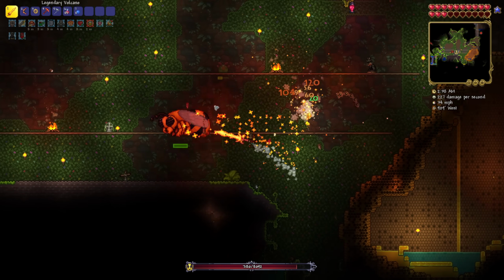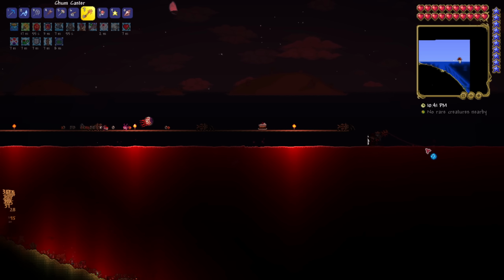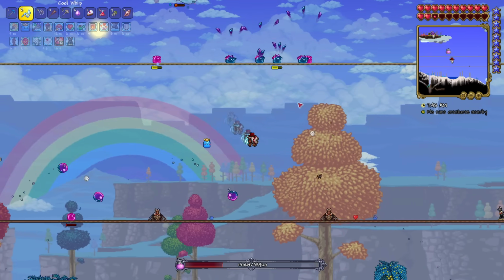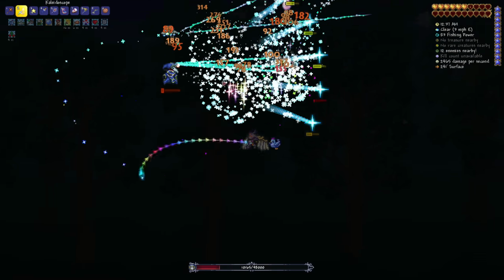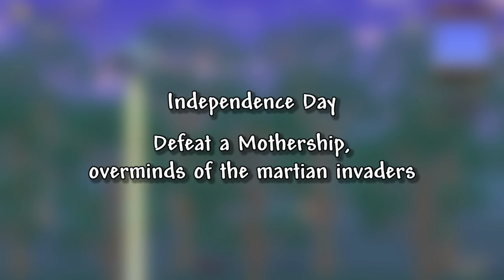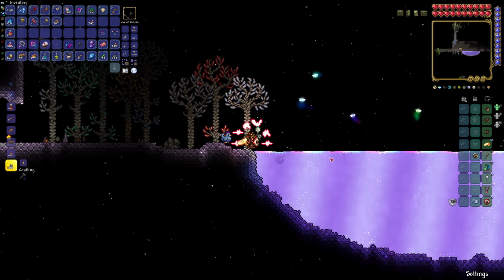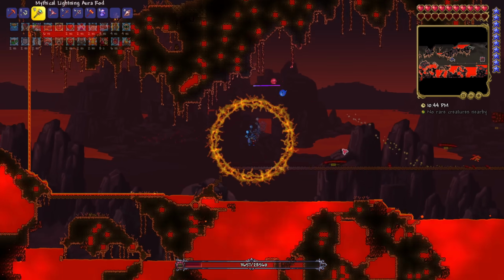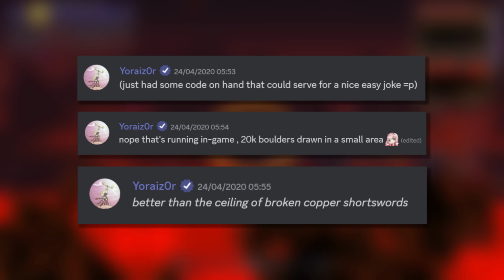Unused Content Hidden in Terraria!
When developing a game some content winds up on the cutting room floor, and so today we'll be looking at some of Terraria's unused and scrapped content.

Also, a huge thank you to Kirby Baker for helping me learn more!